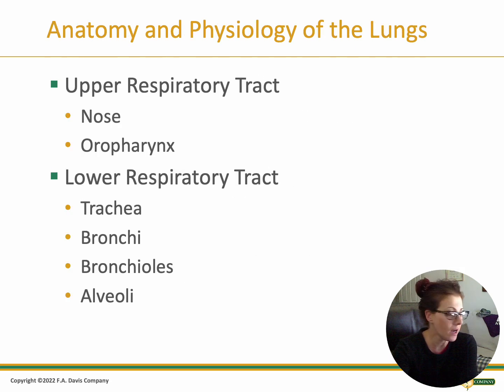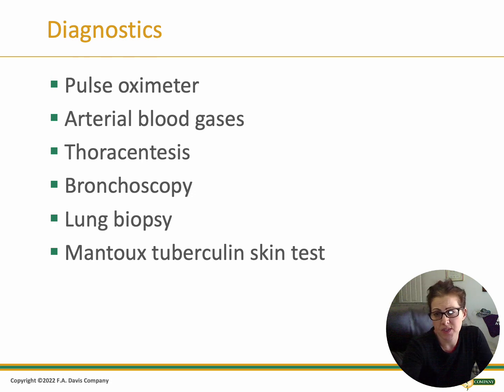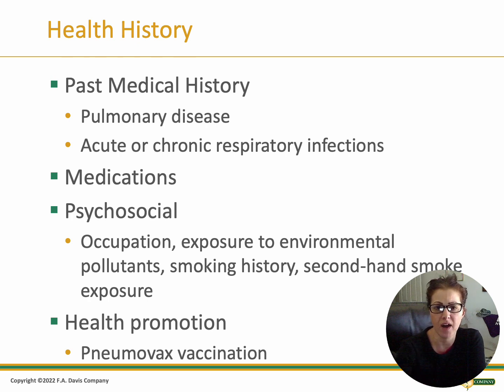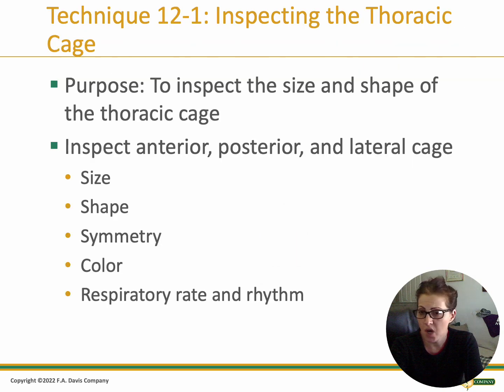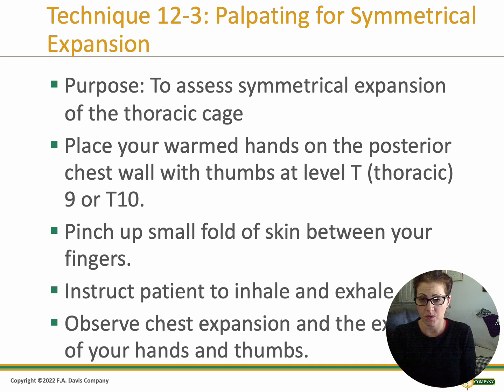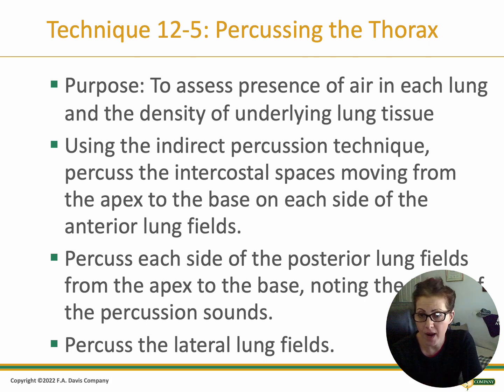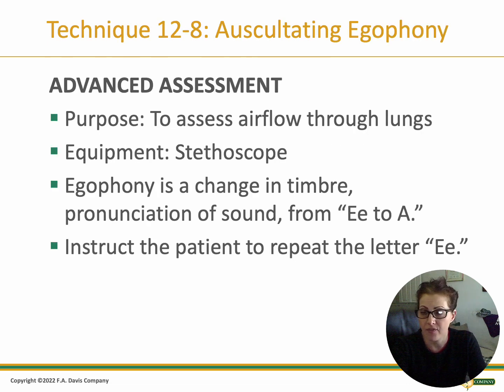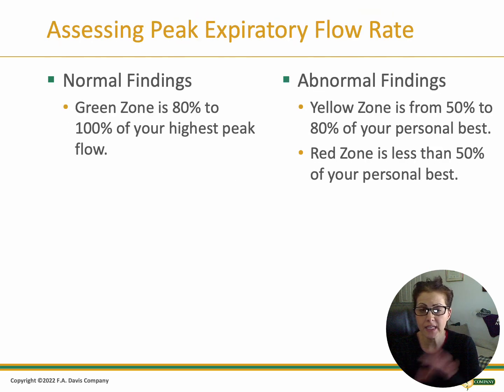Chapter 12 Pulmonary Assessment instructor